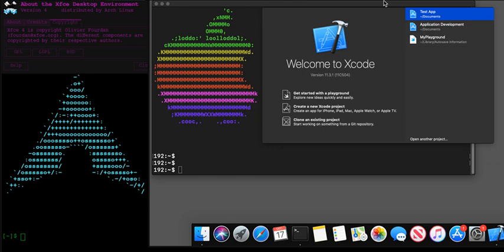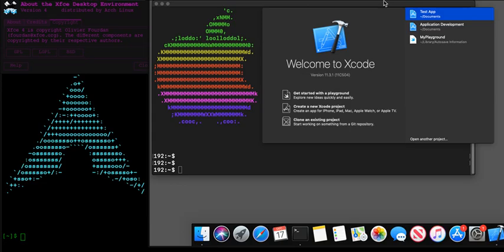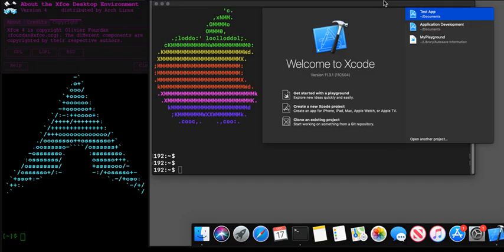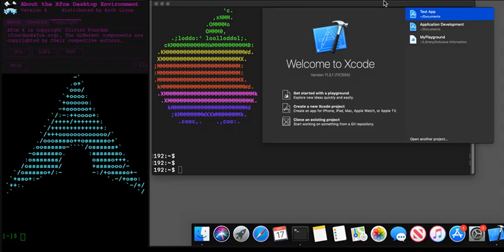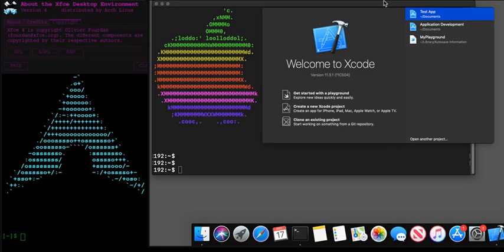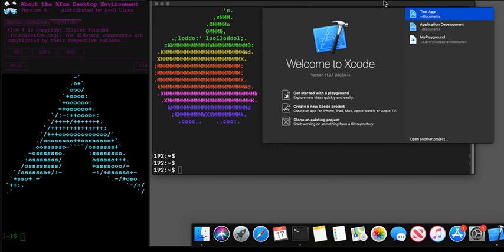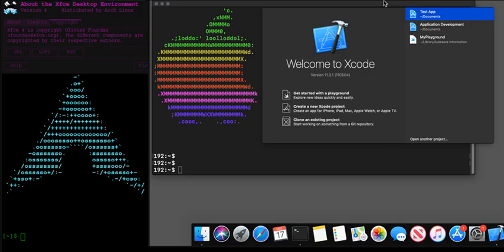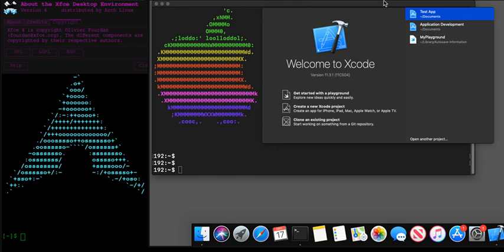GitHub - sickcodes/Docker-OSX: Run macOS VM in a Docker! Run near native OSX-KVM in Docker! X11 F...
Run macOS VM in a Docker! Run near native OSX-KVM in Docker! X11 Forwarding! CI/CD for OS X Security Research! Docker mac Containers. - sickcodes/Docker-OSX